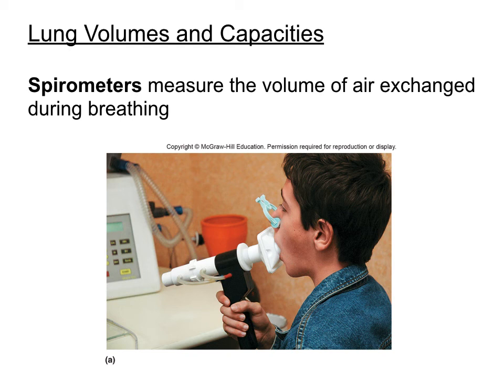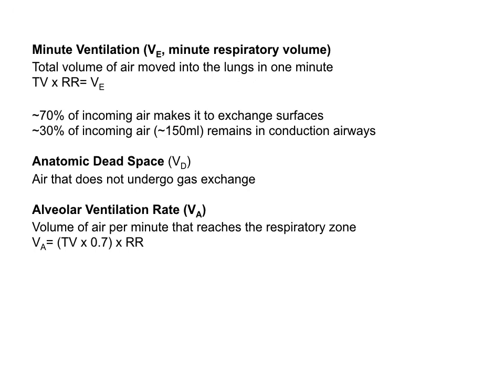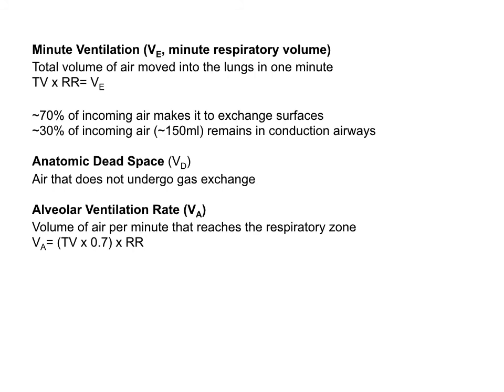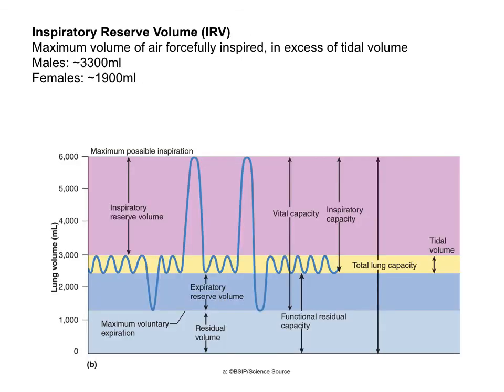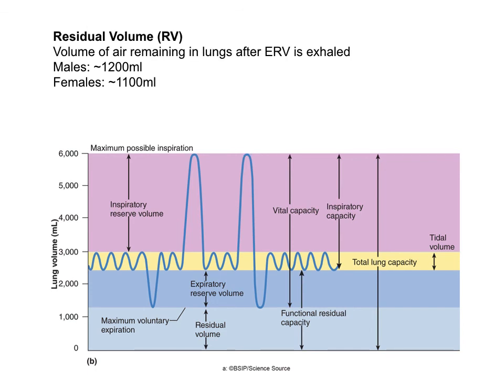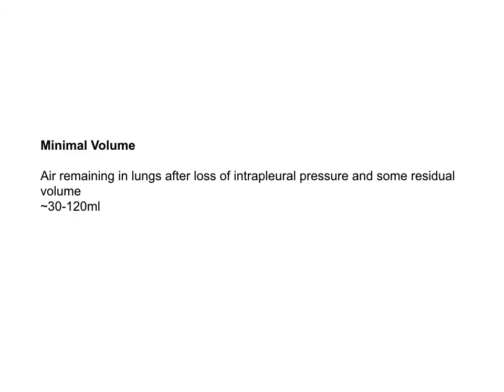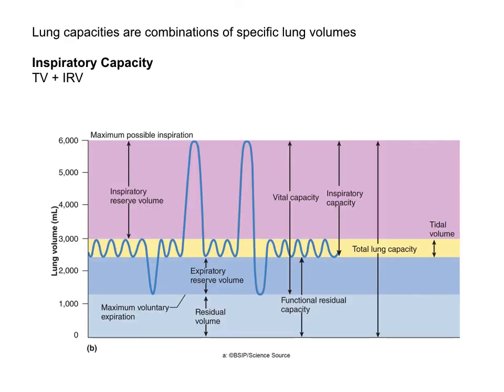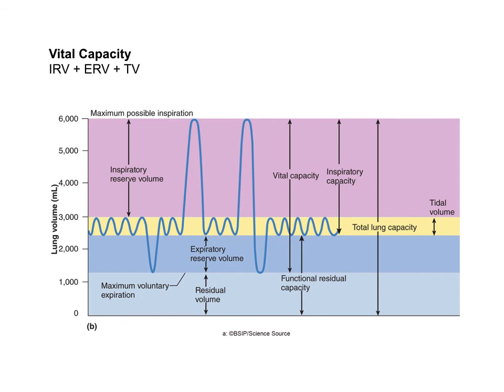Lung Volume and Capacity Orientation